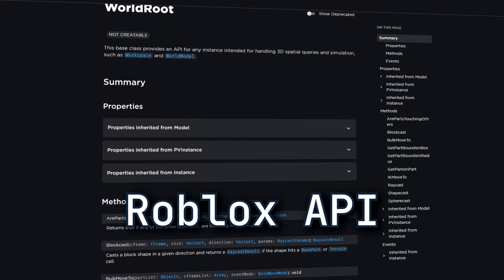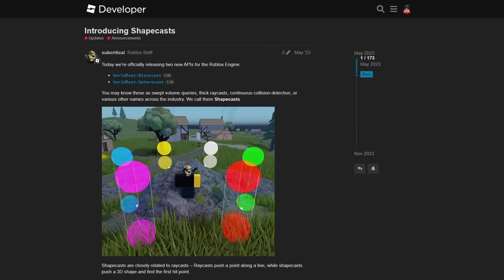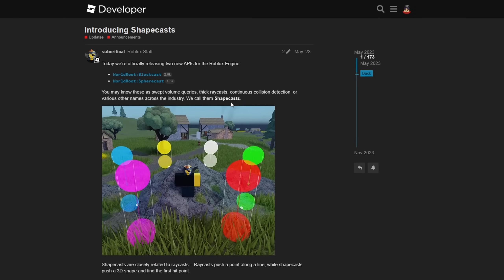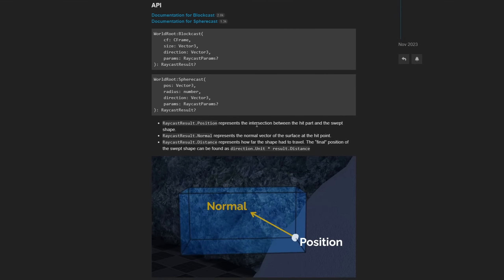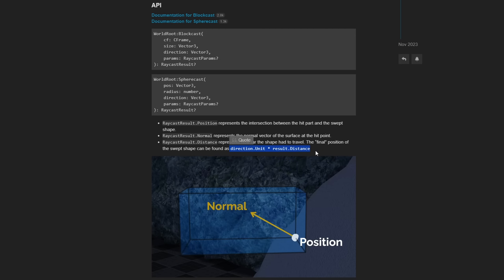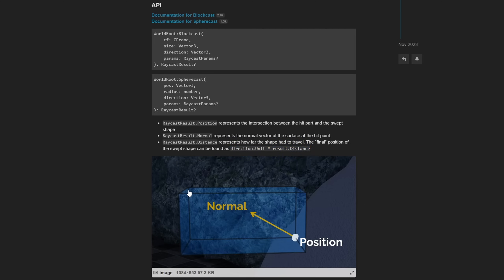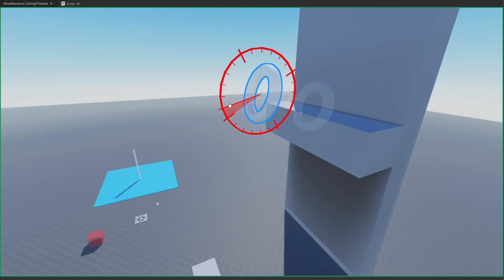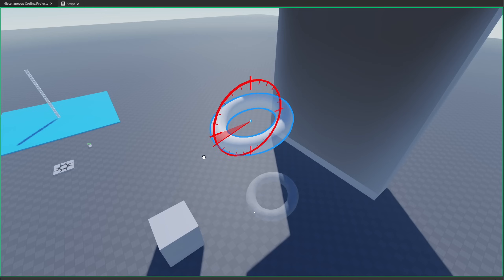Bye-bye Raycasting! There's a new kid on the block...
Raycasting is a common tool used by Roblox developers all of the time for collision detection. But raycasting can't solve all of our issues for certain scenarios. This is where generalized shape casting can come into play!

Happy scripting!